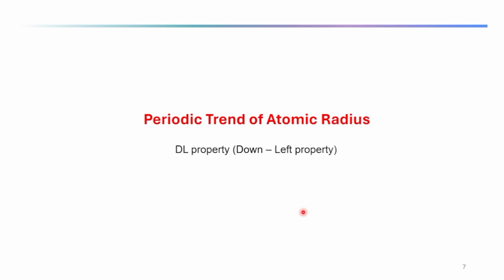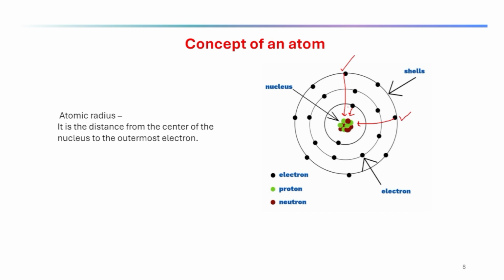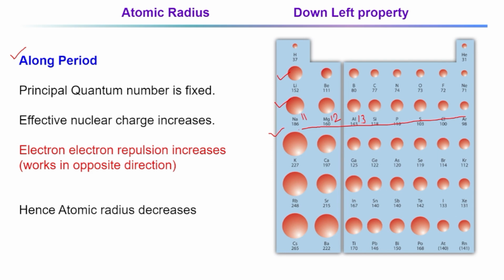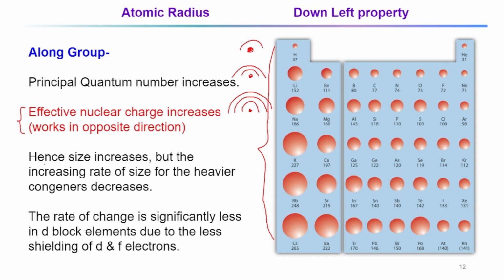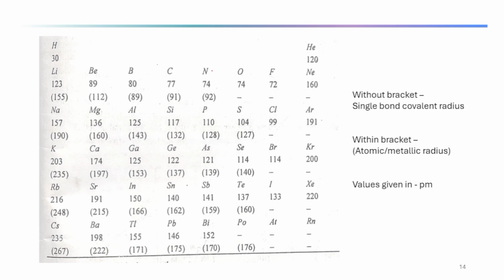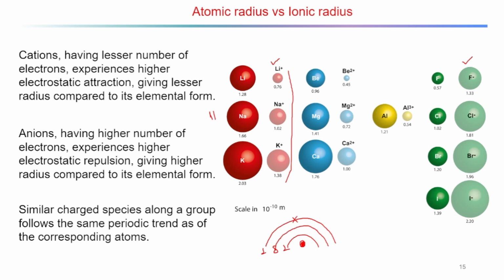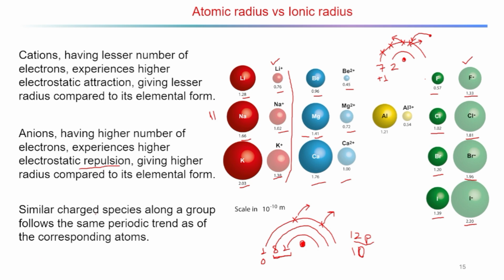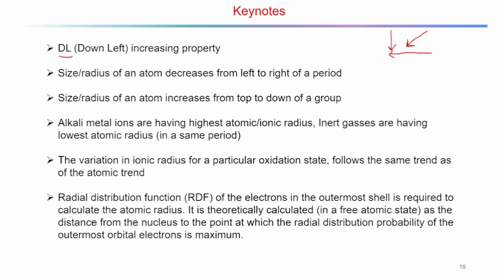Exploring the Patterns of Atomic Radius in the Periodic Table // Periodic trend in Atomic radius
Hi all...in this video we are going to discuss about Periodic trend in Atomic radius.
Happy Learning...